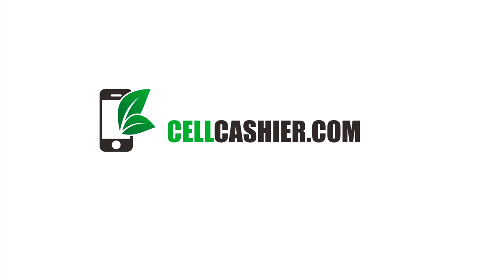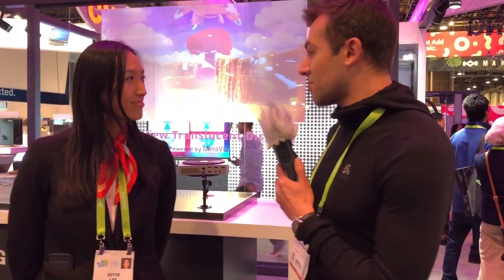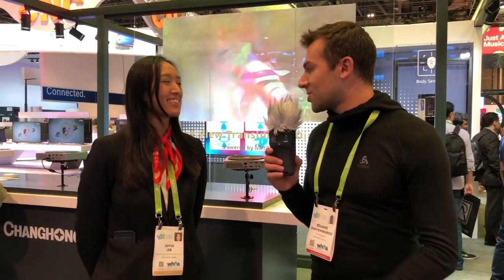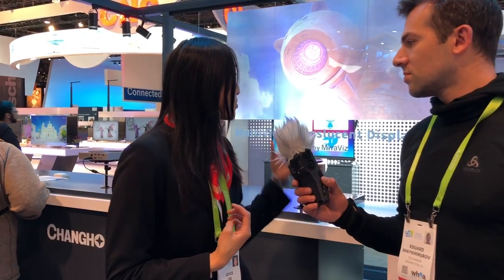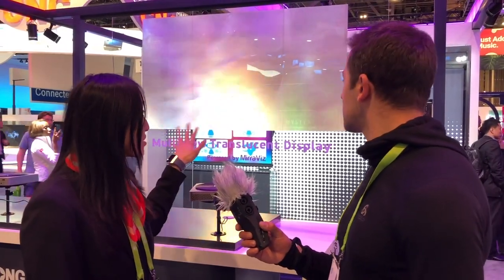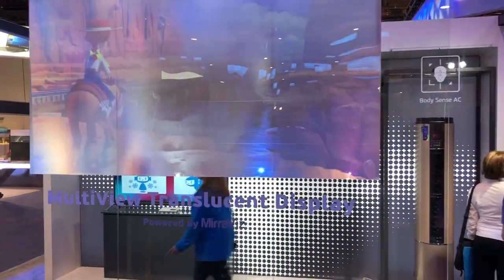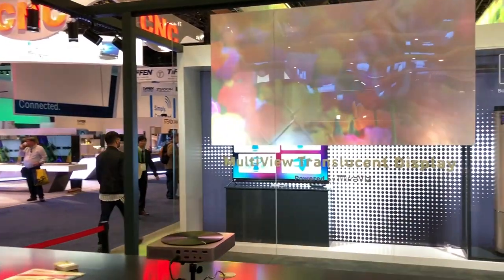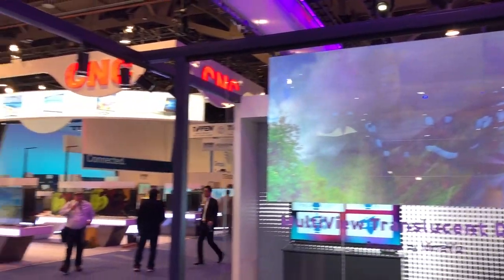Changhong MultiView Translucent Display - CES 2018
Changhong MultiView Translucent Display powered by MirraViz - CES 2018

Canon EOS 70D Digital SLR Camera (Body Only)
Canon EF 16-35mm f/2.8L ll USM Zoom Lens
LG Electronics 34UM56 34" UltraWide monitor
Logitech Illuminated Keyboard K740
Logitech MX Master Wireless Mouse
Focusrite Scarlett Studio Pack STUDIO KIT
Neewer Microphone Arm Stand
Neewer Microphone Shock Mount Holder Clip
Dragonpad Studio Microphone Screen Pop Filter
Microsoft Lumia 950 32GB
Apple iPhone 7 Plus 128 GB
New IKEA LINNMON White Desk
My Office Chair